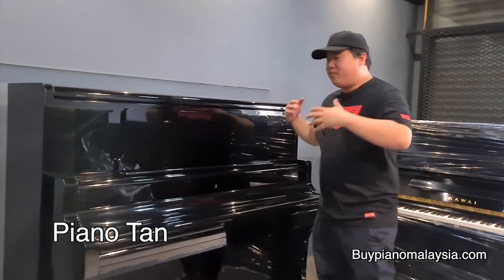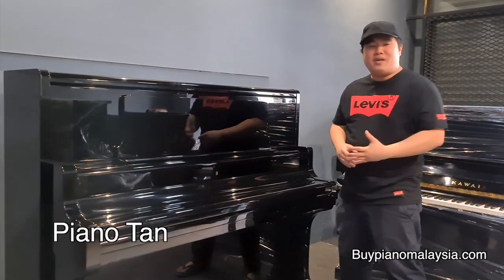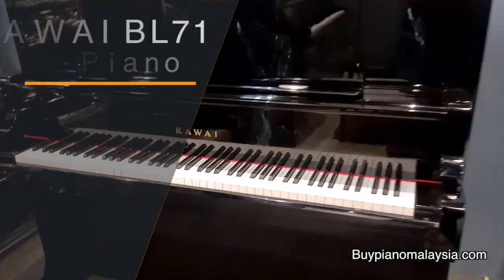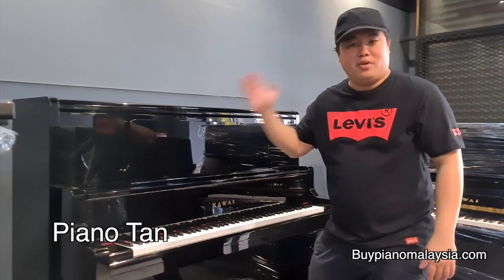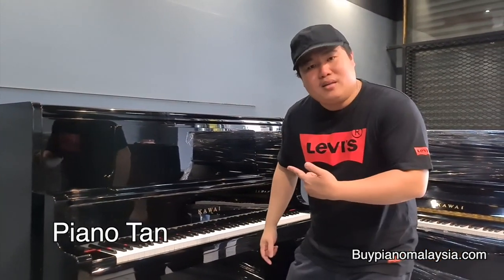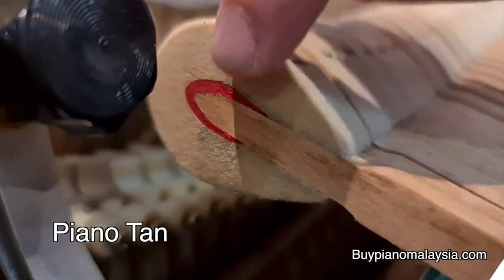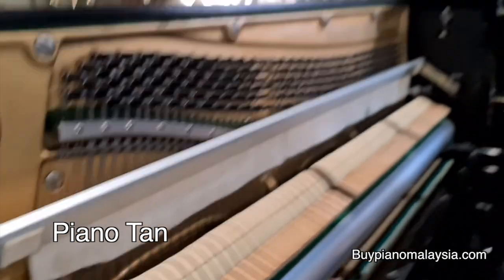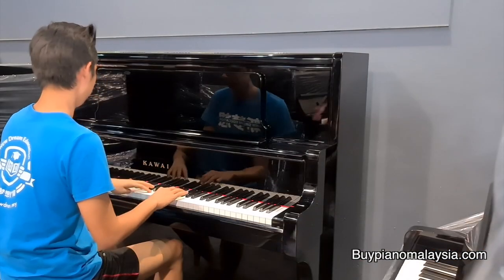Kawai BL71 Upright Piano Review by Buy Piano Malaysia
More info for this product

Our showroom is in Klang and factory in Seri kembangan !